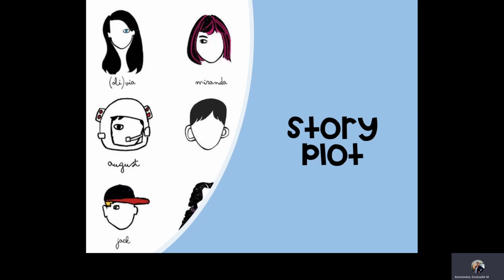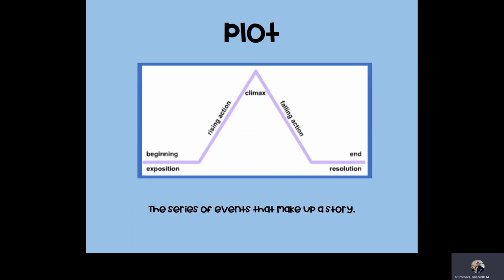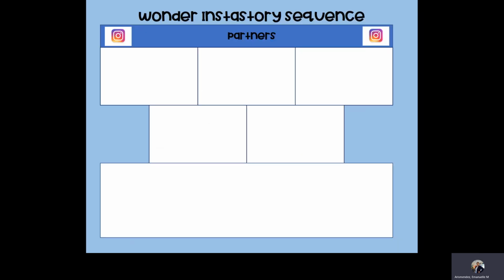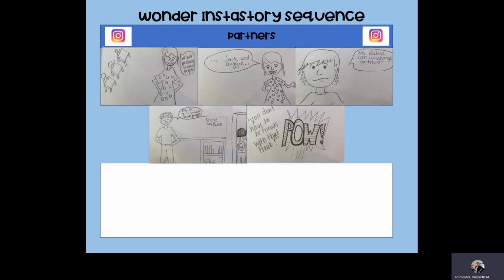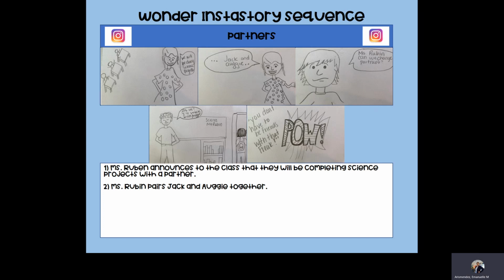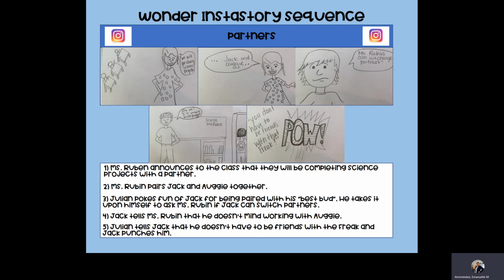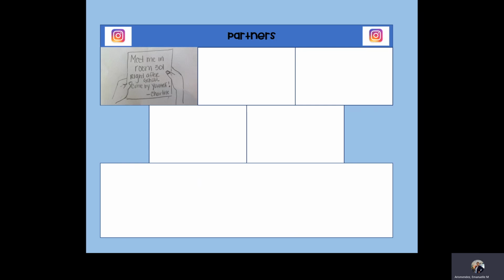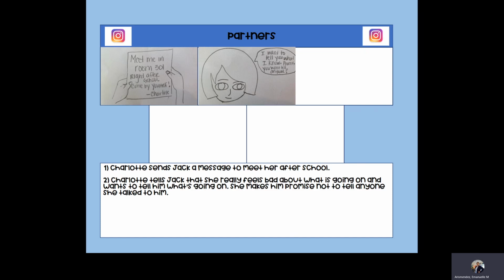Plot Mini Lesson